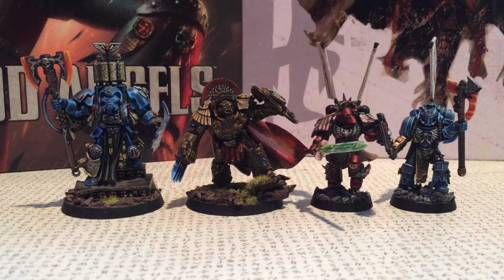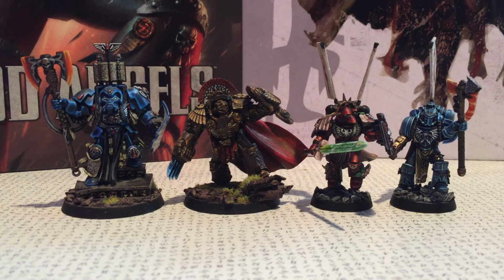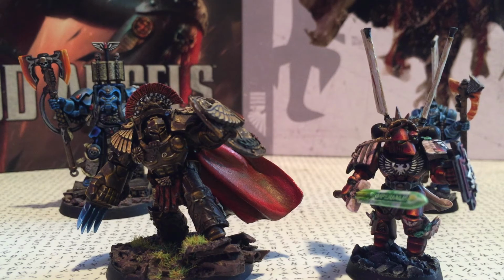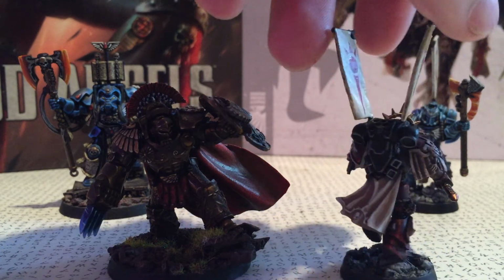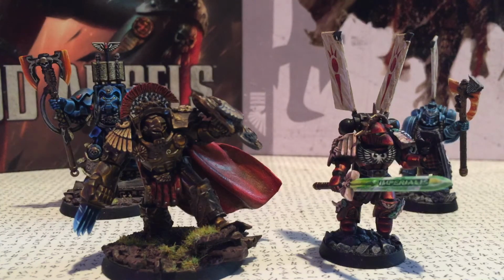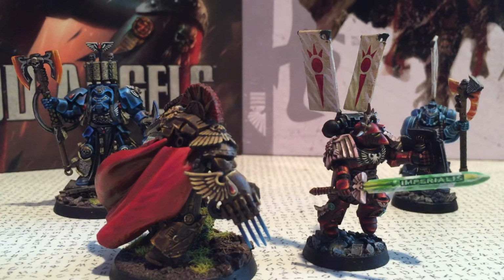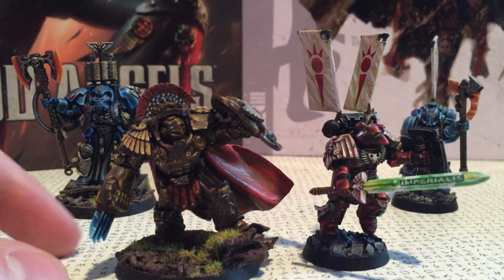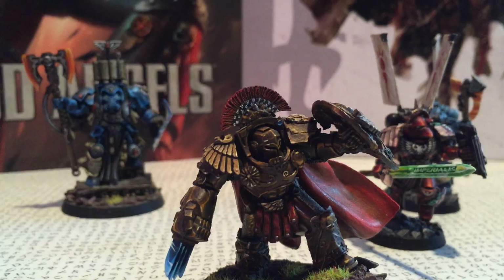Blood Angels HQ review (part 1 of 2)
Discussing my Blood Dragons HQ choices Part 1 of 2